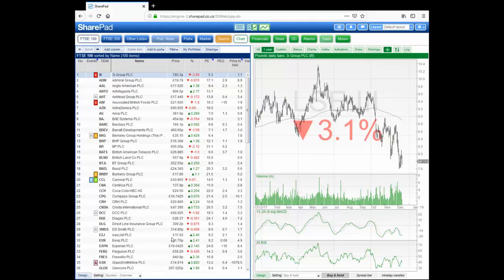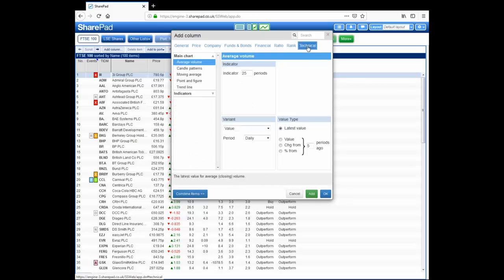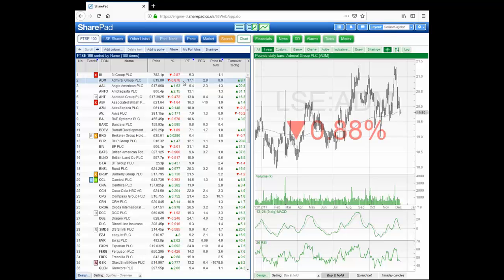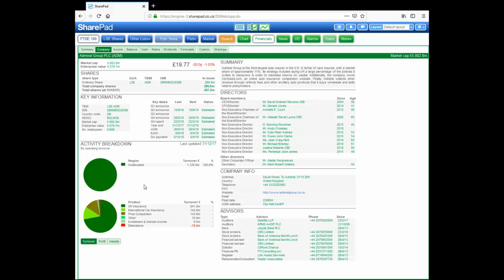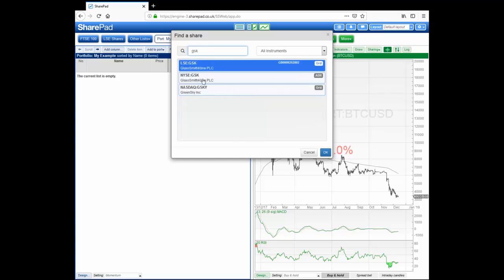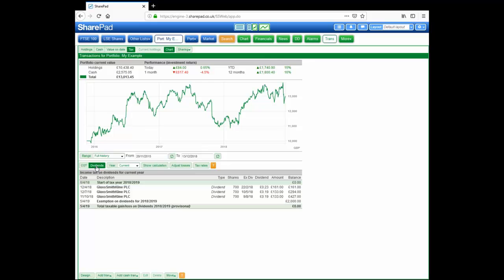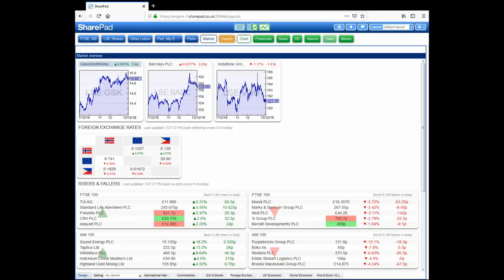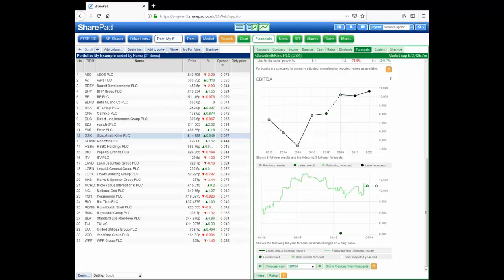ShareScope (formerly SharePad) - Getting Started | Webinar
In this webinar, Richard Chiesa talks through and demonstrates on screen all the main features of ShareScope including Searching, Lists/Tables, Charts, News, Financials, Portfolios & Transactions and Alarms.